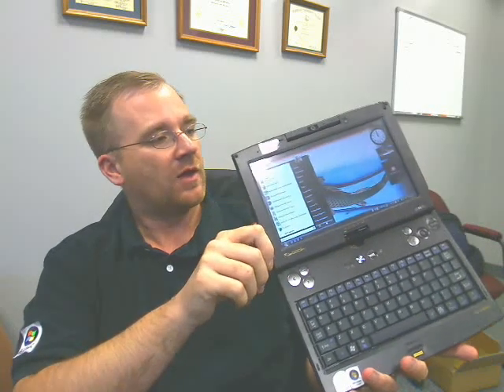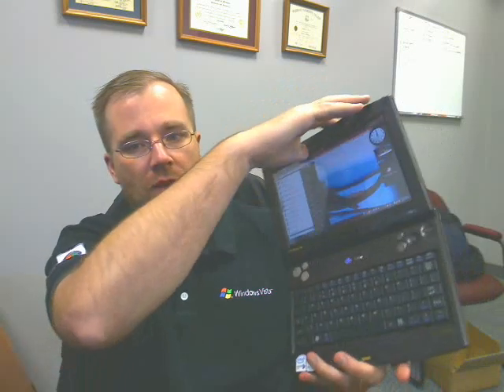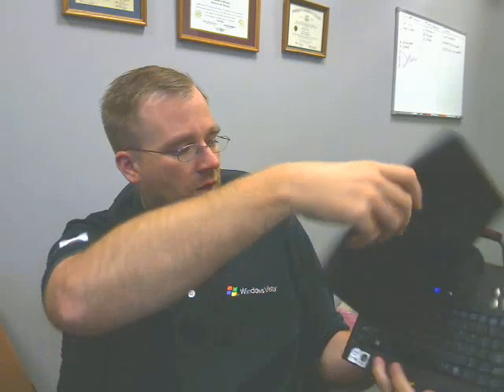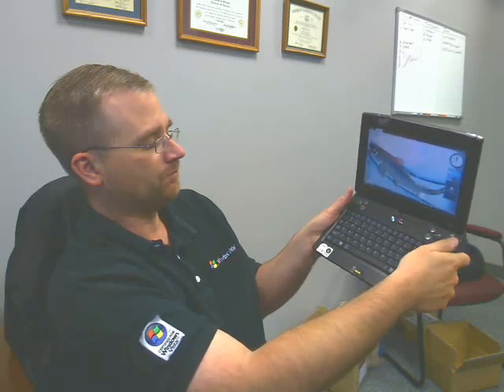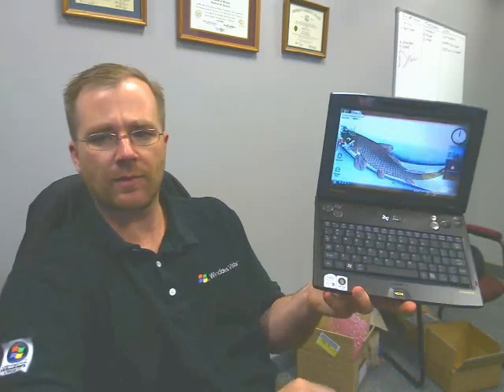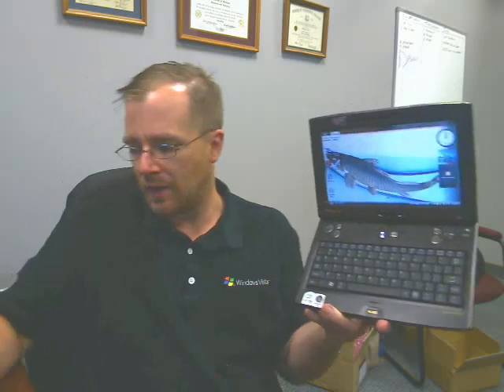Rob gets the Flybook V5i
Quick look at the Flybook V5i, initial impressions